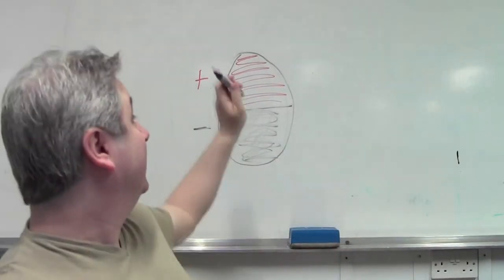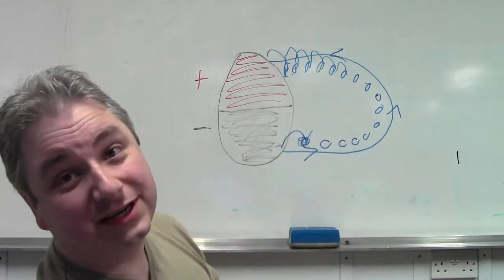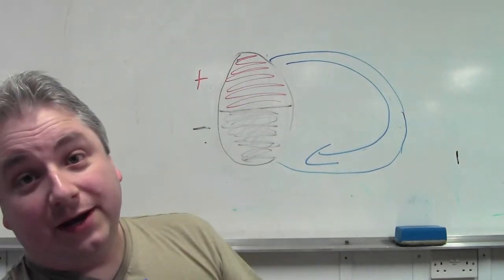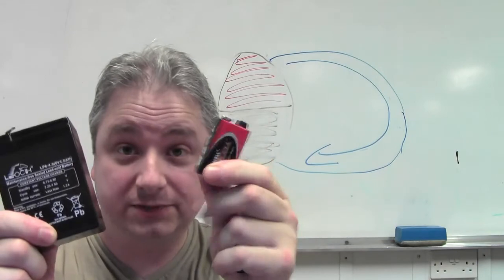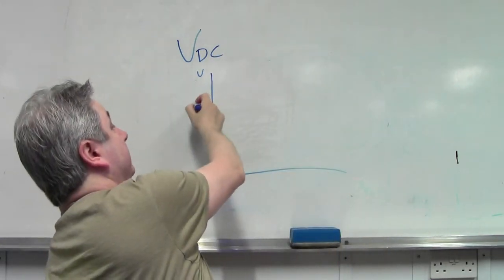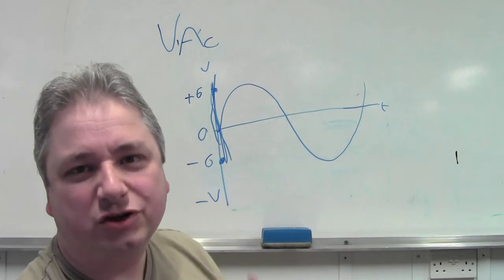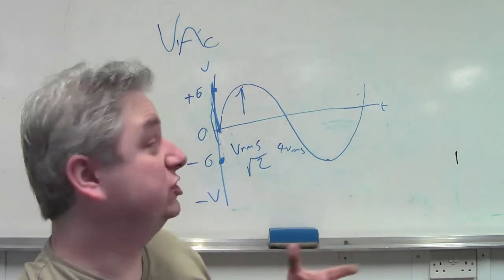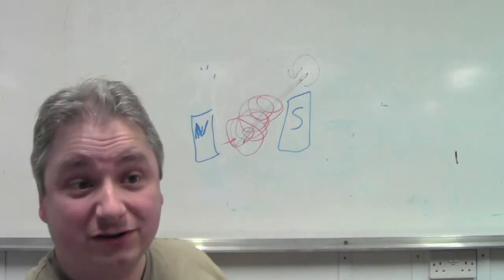1st steps in electronics. Part 2 : Current, Voltage, conductors and insulators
Looking a little more into electronic engineering, how to get a current flowing, conductors / insulators, different types of voltage and AC DC.